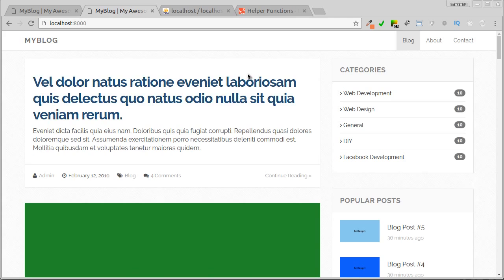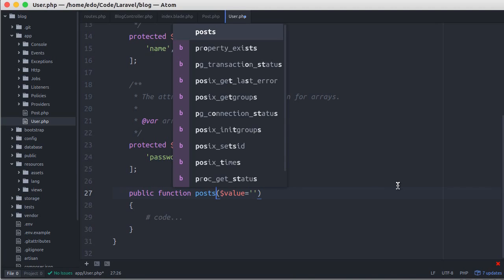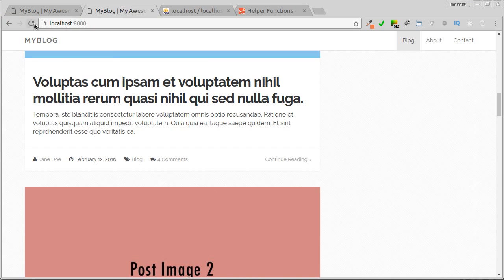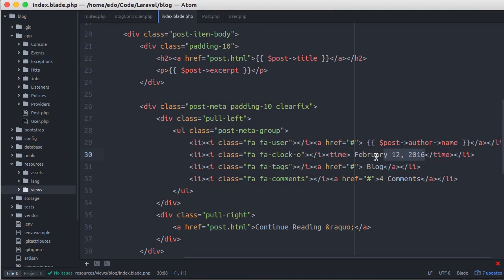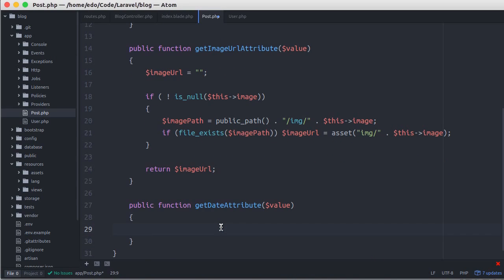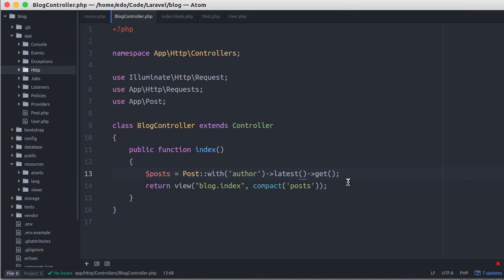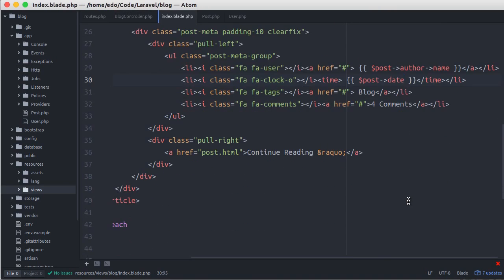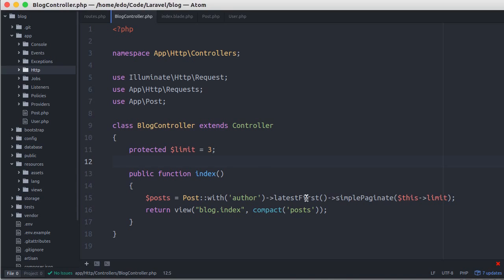Build Complete Blog + CMS with Laravel 5.x & AdminLTE - Display all posts - Part 2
Want much more video how to build professional blog with Laravel?

We currently display all posts in one page and this isn't good practice. So we'll fix this by using pagination. We'll also change some parts which still using static HTML such as author name and post date.